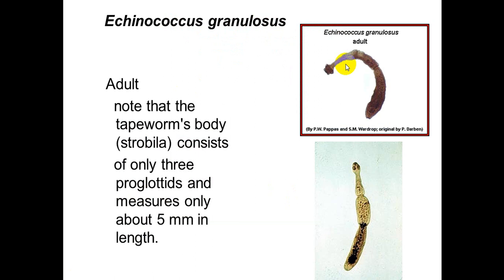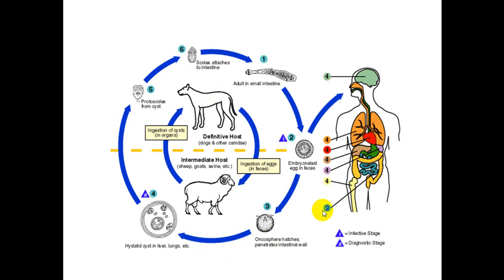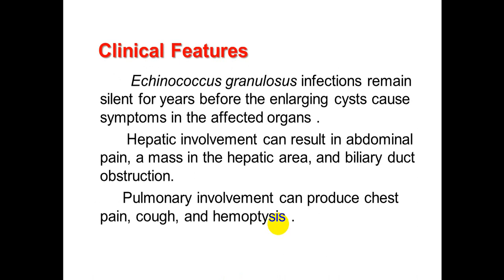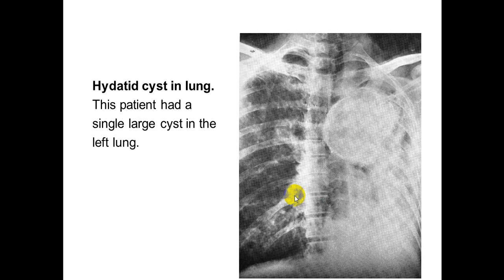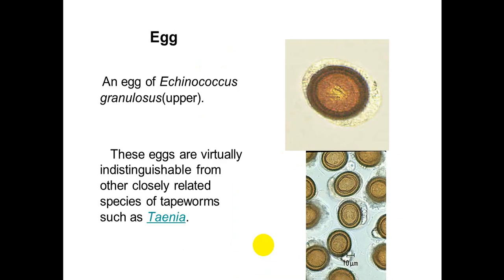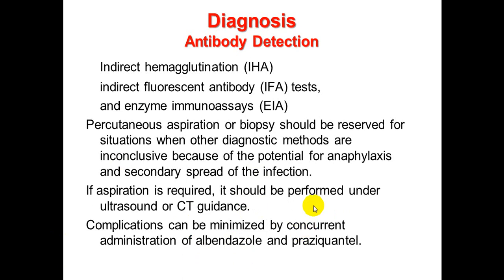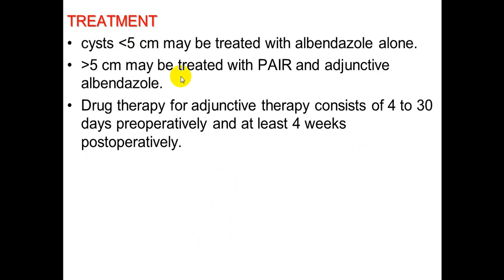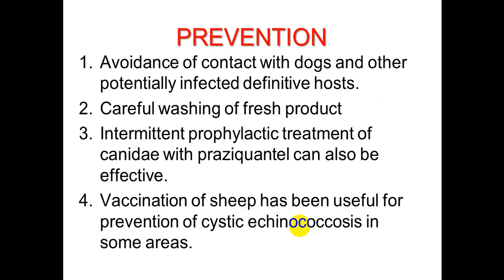محاضرة علمية(المرحلة الثالثة / مادة الباطنية /الاكياس المائية)